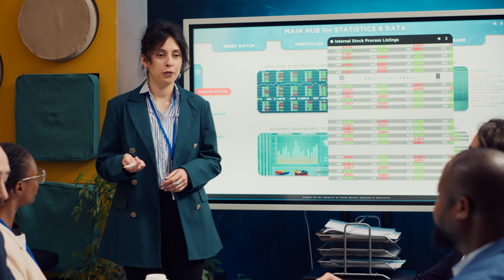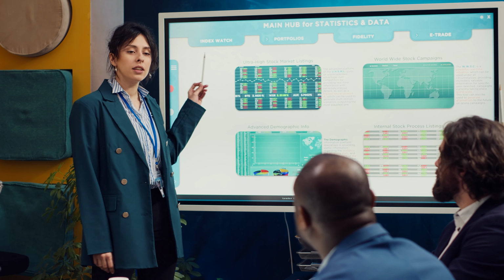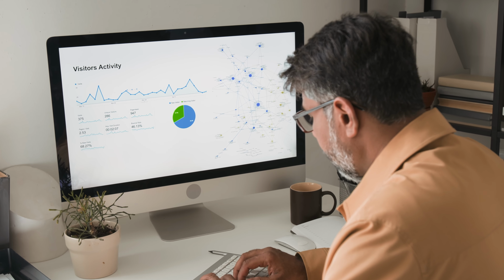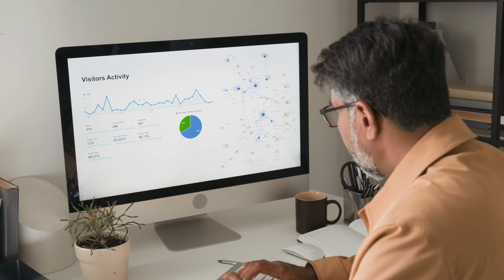Ads Get Clicks But No Sales? 4 Fixes for Small Business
Ads get clicks but no sales? Diagnose the 4-part system behind it.
For small business running Google + Meta ads: audience, offer, message match + friction fixes.

If your ads are getting clicks but no sales, this workbook will help you check your offer, messaging, website and foundations before wasting more budget:

If your ads are getting clicks but not generating sales, the problem usually isn’t the ads themselves.

In this video I break down four common reasons paid ads fail to convert — even when traffic is coming in.

You’ll learn how to diagnose what’s actually going wrong in your marketing system so you can stop wasting money on ads and start fixing the real problem.

We cover:
• Why the wrong audience can destroy conversion rates
• How weak offers stop customers from taking action
• What message mismatch looks like in real campaigns
• How friction in the buying journey kills conversions

Once you understand how these pieces work together, paid ads become far more predictable — and far more effective.

If you’re running ads for a small business, startup, or ecommerce brand, this video will help you identify exactly what might be holding your results back.

Chapters:
0:00 Why ads get clicks but no sales
1:32 The biggest misconception about ads
2:47 Problem #1 – The wrong audience
4:53 Problem #2 – Weak offer
6:09 Quick diagnosis for your ads
7:04 Problem #3 – Message mismatch
8:55 Problem #4 – Friction
10:14 The principle that makes ads predictable
11:11 Fix the system behind your ads